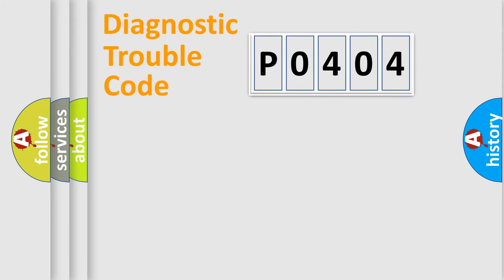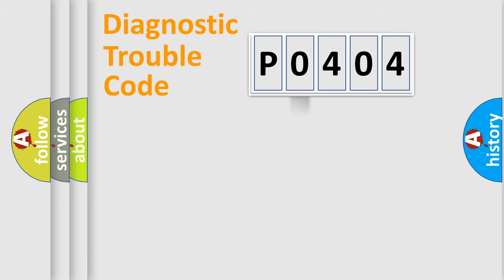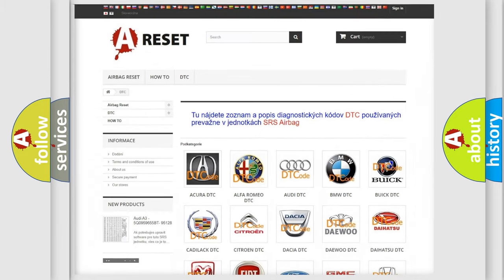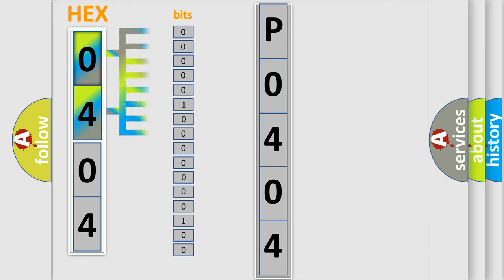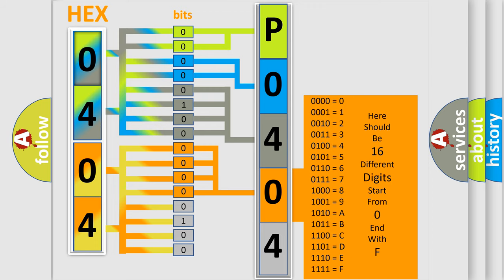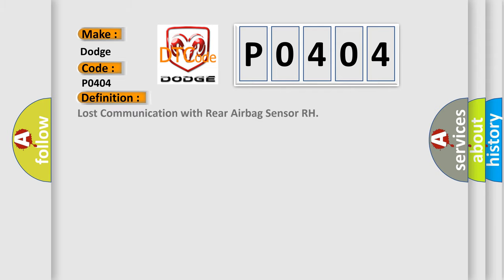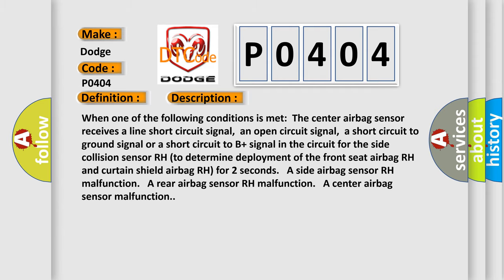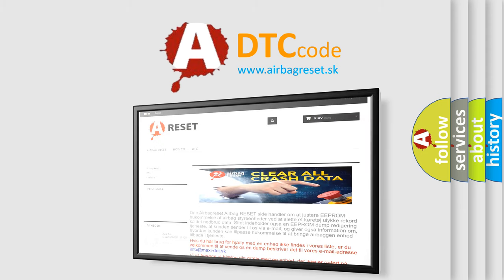DTC Dodge P0404 Short Explanation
Contents:
0:21 Basic DTC analysis according to OBD2 protocol standard.
1:48 Insight into programming
2:58 A diagnostically understandable description of the Diagnostic Trouble Code
3:05 Basic error definition

Make:
Dodge
Code:
P0404
Definition:
Lost Communication with Rear Airbag Sensor RH
Description:
When one of the following conditions is met:The center airbag sensor receives a line short circuit signal,an open circuit signal,a short circuit to ground signal or a short circuit to B+ signal in the circuit for the side collision sensor RH (to determine deployment of the front seat airbag RH and curtain shield airbag RH) for 2 seconds. A side airbag sensor RH malfunction. A rear airbag sensor RH malfunction. A center airbag sensor malfunction.
Cause:
 No.2 floor wire Front door wire RH Side airbag sensor RH Rear airbag sensor RH Center airbag sensor assembly